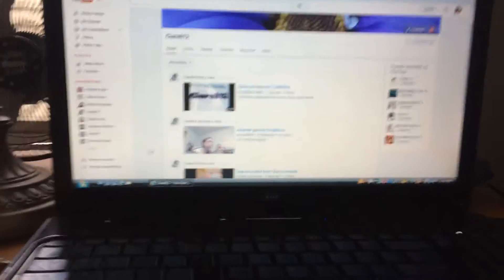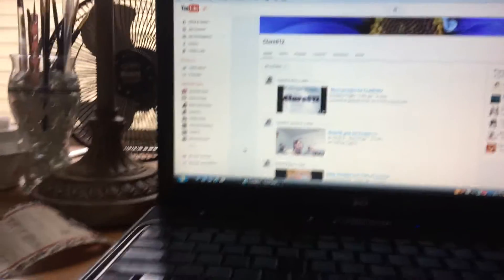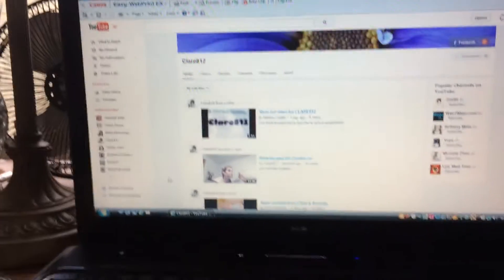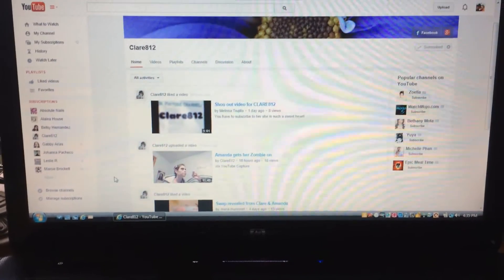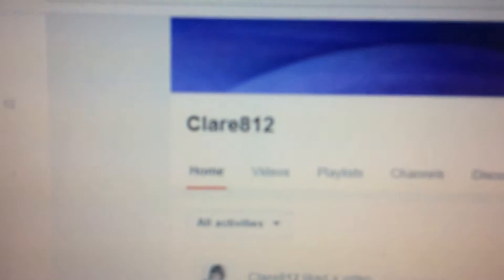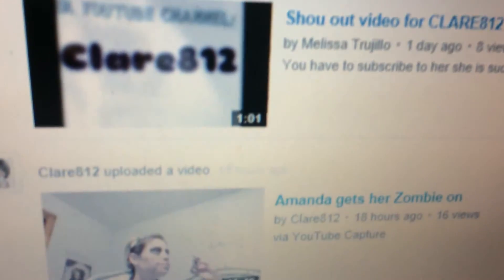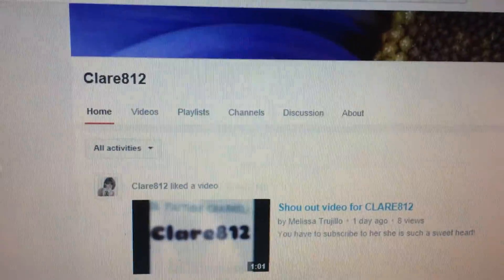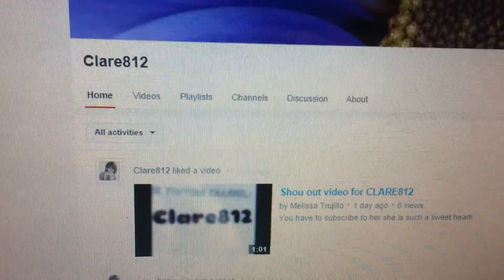Shout out for claire812 !!!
Hey guys quick shout out video for mrs Claire and get some extra points for here giveaway so definitely go check her out she's awesome !!